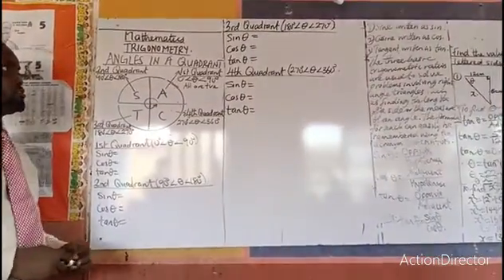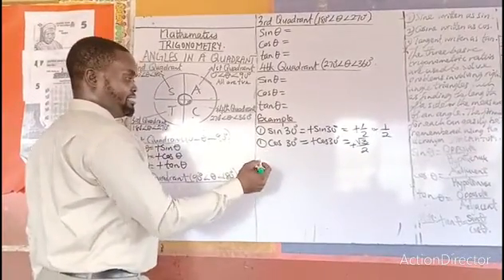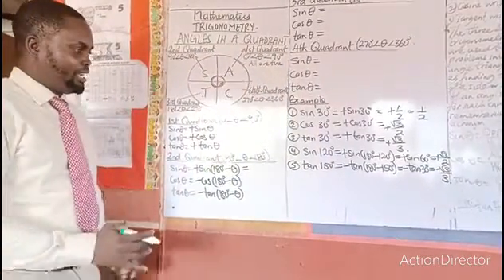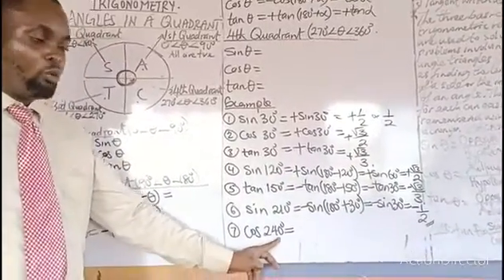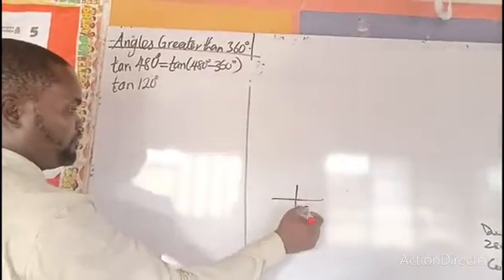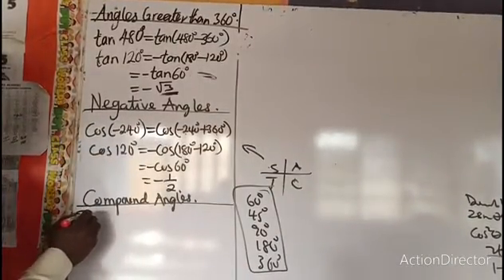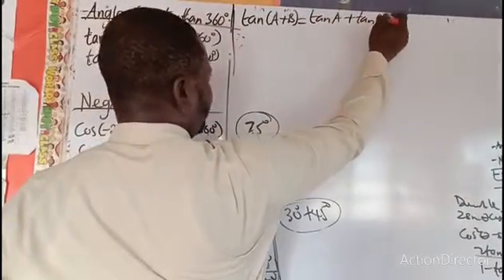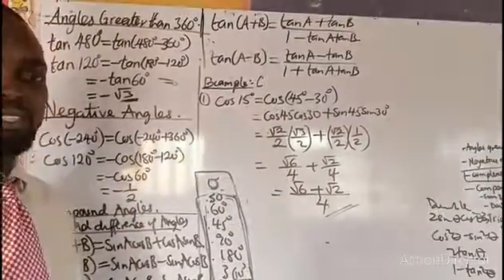TRIGONOMETRY OF ANGLES IN A QUADRANT ANGLE - ANGLES GREATER THAN 360, NEGATIVE & COMPOUND ANGLES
FINDING  SIN, COS AND TAN OF ANGLES LESS THAN 360, GREATER THAN 360, NEGATIVE NUMBERS AND COMPOUND ANGLES